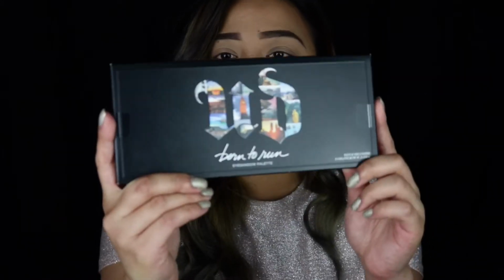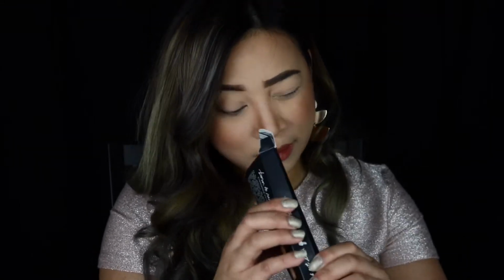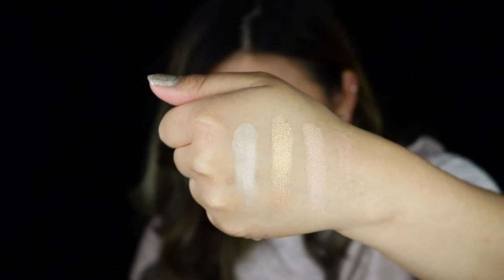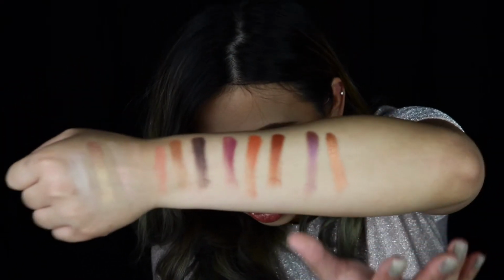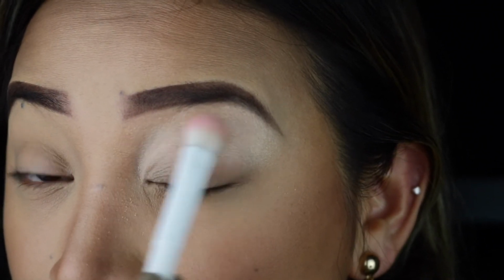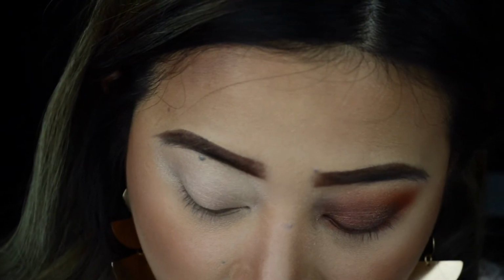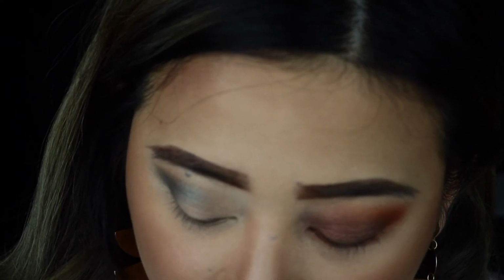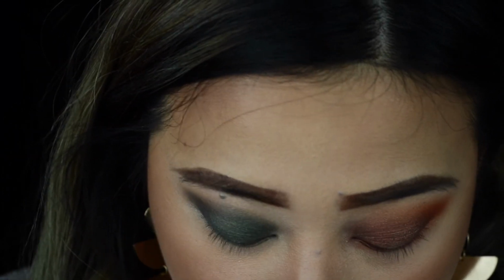Urban Decay Born To Run Palette first impressions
I love Makeup and fashion. All things beauty pretty much ❤️

Sometimes everyday! Turn notifications on and be part of our sassy family :)

California based babe

my videos are monetized so if you do not skip my ads thank you so much!

But from time to time ill be doing first impressions because there are items that are limited edition.

shop online and get money at the same time! 💯 legitimate

unboxing christmas gift from jondrae 2016

Based on my personal experience